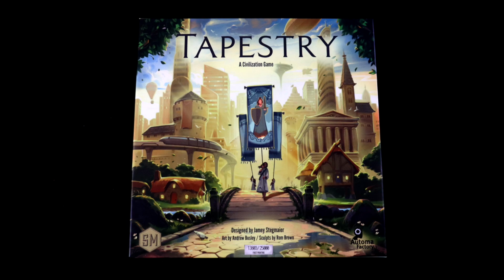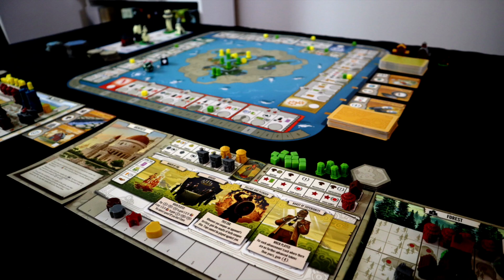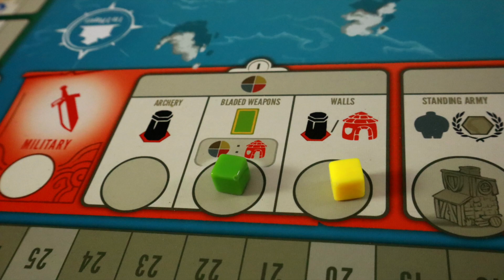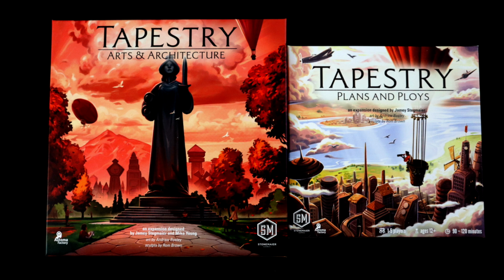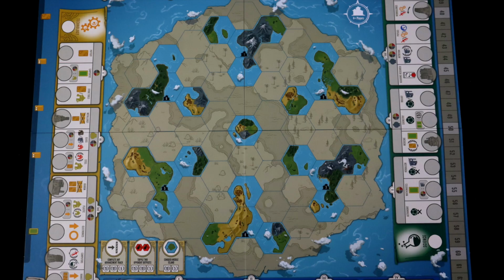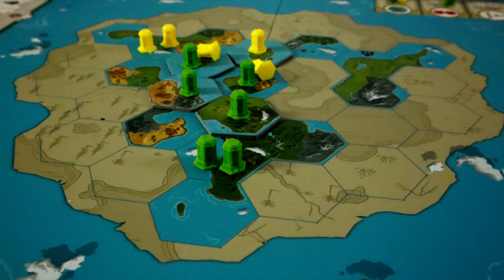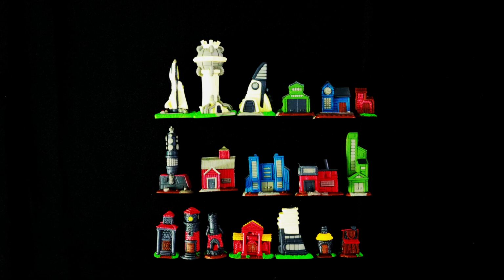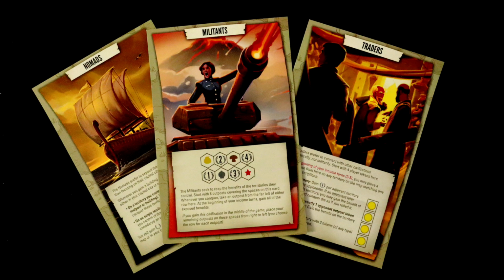Tapestry (and expansions) - Board Game Review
A Review and Overview of Tapestry as well as it's expansions Arts and Architecture and Plans and Ploys. We look at how it plays, what's in the box, and who and how many it might work best for.

Tapestry (2019)
Published by Stonemaier Games
Designed by Jamey Stegmaier
Art by Andrew Bosley and Rom Brown

00:00 - Intro
00:53 - Gameplay
02:11 - Replayability
03:48 - Player Count
05:13 - Components
06:19 - Final Thoughts